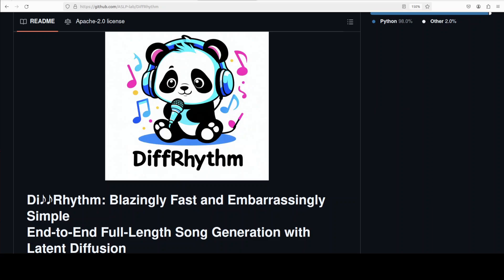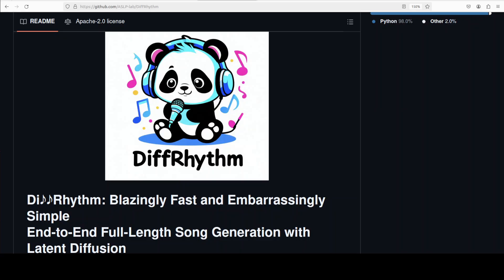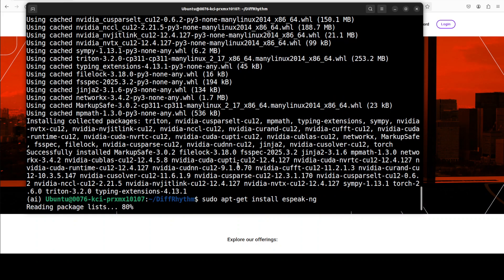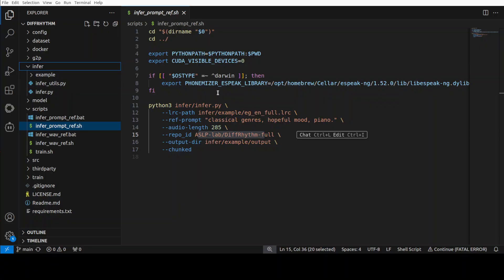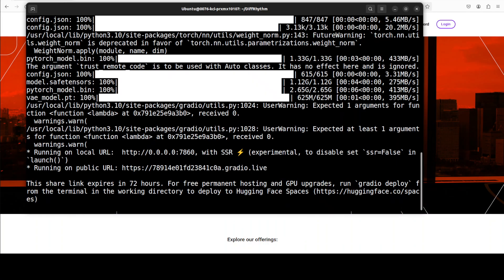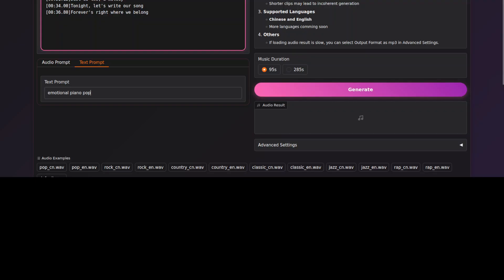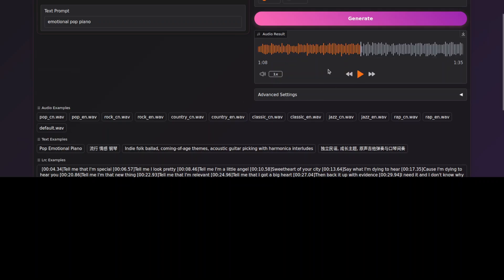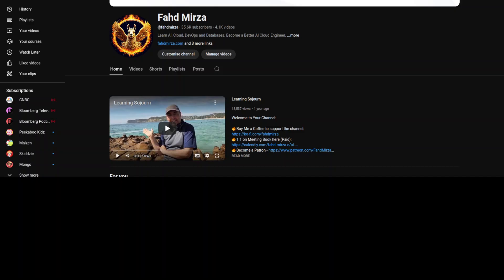DiffRhythm - Full-Length Song Generation from Text or Audio - Install Locally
This video locally installs DiffRhythm which is first open-sourced diffusion-based music generation model that is capable of creating full-length songs.